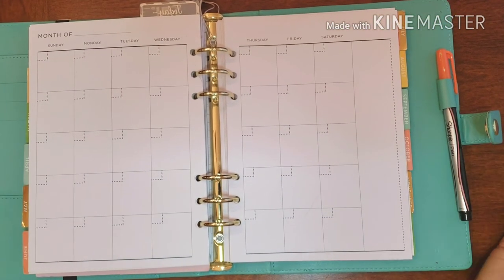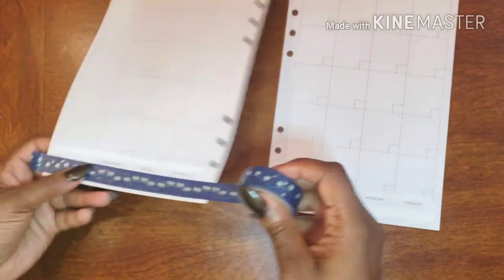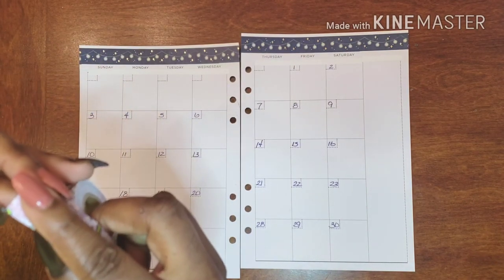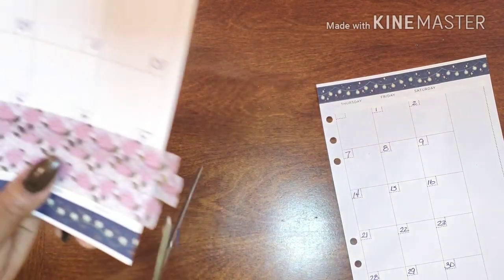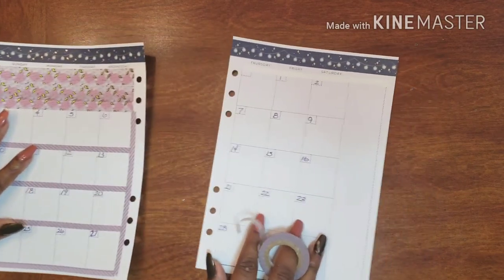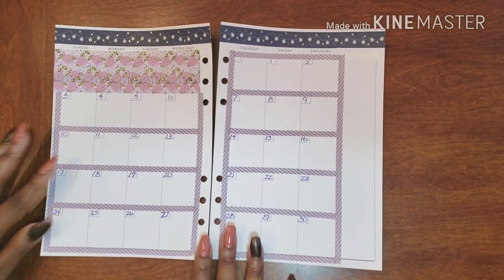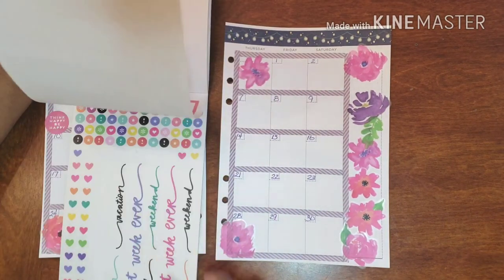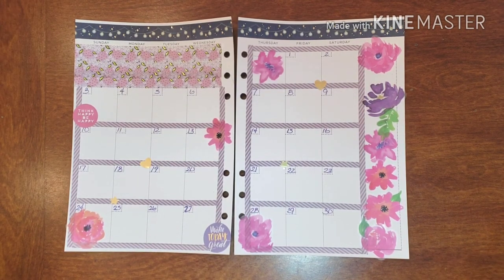Plan With Me// Gratitude Planner - June Monthly Spread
To keep this weeks series going, I have not let the flowers down. I continue with my flower theme in this months spread for June. Join me as I get everything in order so that we can take on the month.

Don't Forget ...